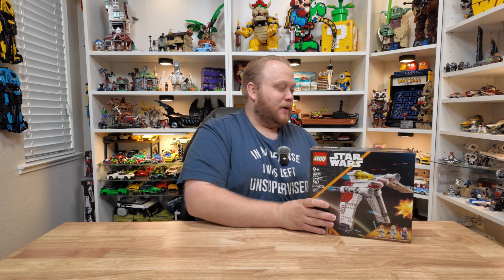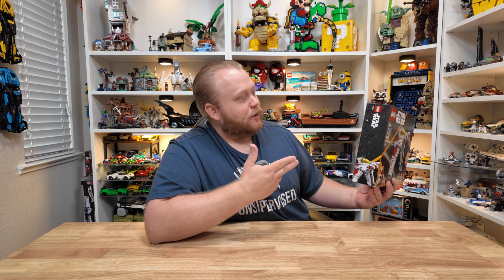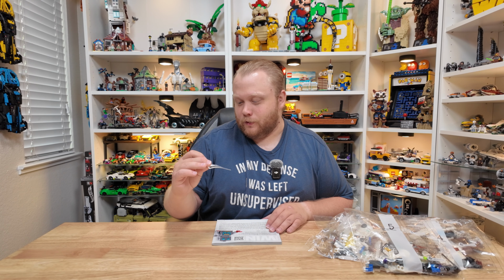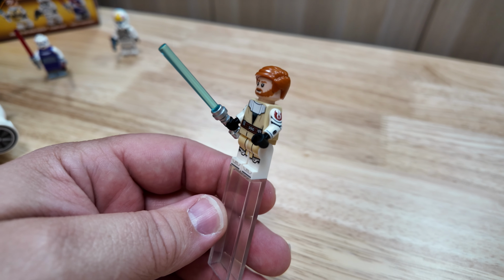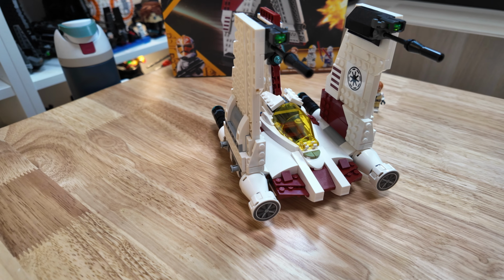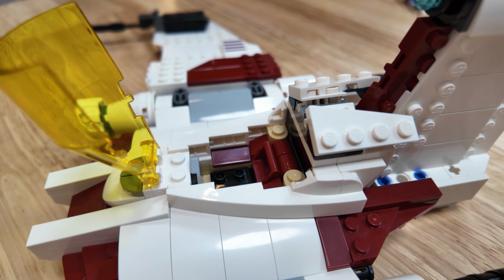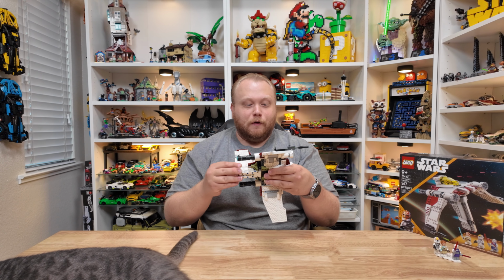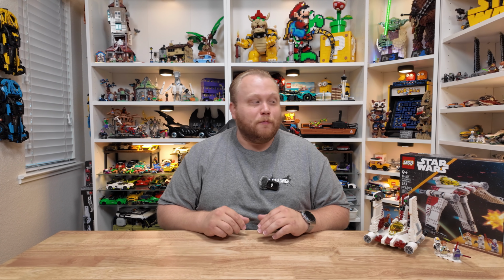Lego Star Wars V-19 Torrent Starfighter Review! (Love Me Some Clone Wars Minifigs!)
Announcements!
This video is filmed with the new DJI Osmo Pocket 3.

Today on the channel we are building and reviewing the new Lego Star Wars Clone Wars V-19 Torrent Starfighter set #75432, with 567 pieces. This set is currently available from Lego, and it cost $64.99. We begin this review going over the box, we then unbox the set to find 5 bags, a medium sized sticker sheet, and an instruction booklet. Building the set only took a couple of easy hours spread over two days. Reviewing the set we go over the minifigures of the Clone Pilot, General Obi-Wan Kenobi, Clone Pilot, and Asajj Ventress. We then review the set itself and go over all the stickers used to detail the set, and the set features. Wrapping up the video, I display how the set functions and how it is playable. I also go into an explanation how I think the set may break down over time with its use of delicate clip elements for the bulky wings. I do recommend the set but recommend maybe wait for a VIP point day or a sale somewhere else. As the set is pretty commonly prices with modern Star Wars Lego play sets. I really enjoyed sharing my thoughts on theV-19 Torrent with you all, if you enjoyed the video please share the video with your friends, and hit that thumbs up button to like the video.

Find Me:
TikTok & Instagram: @bricksandtoyz
0:00 Welcome
3:00 Box Review
6:45 Unboxing
8:26 Set Review
14:12 Wrap Up
18:35 Outro